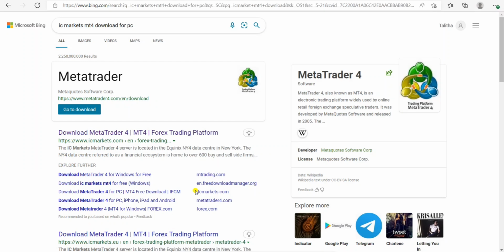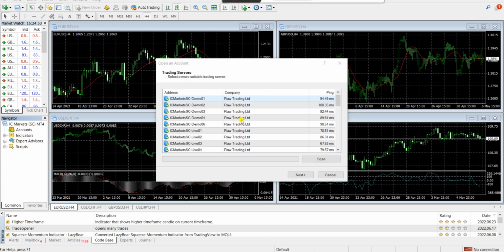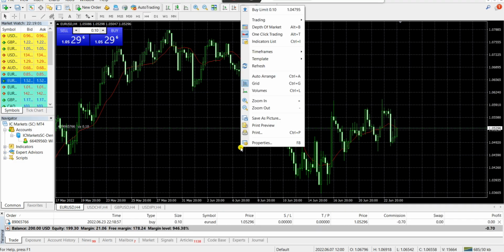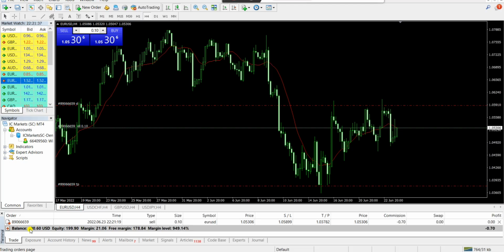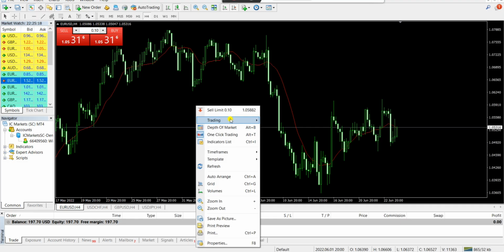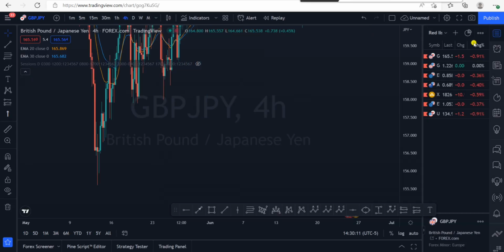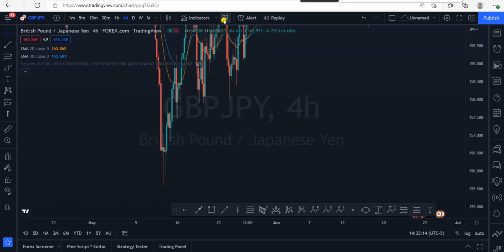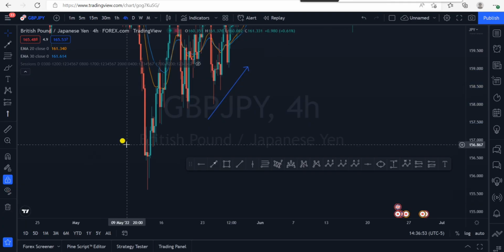Trading Platforms |JAVAR_TWE